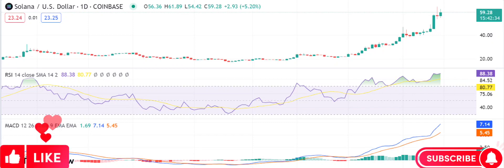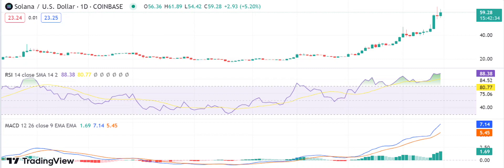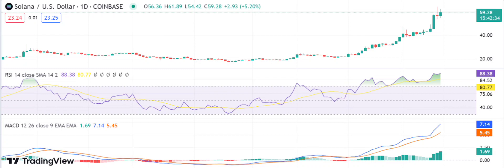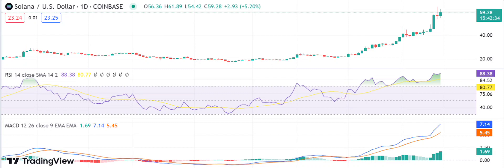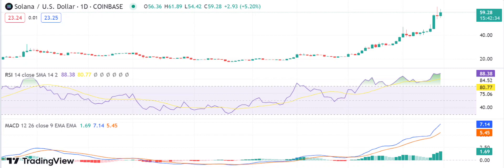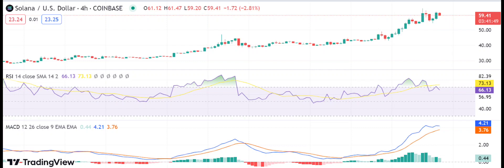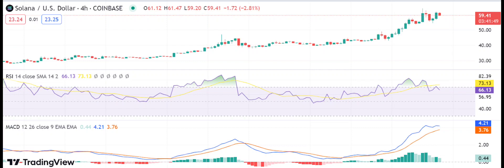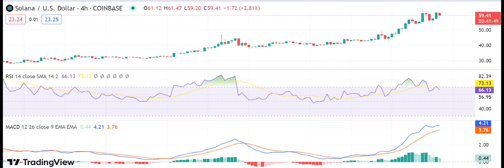SOLANA(SOL) Coin Price Prediction 2023 / SOLANA(SOL) Coin News Today /SOLANA(SOL) Technical Analysis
Hello, dear viewers! Today, we bring you a video focused on up-to-date information and technical analysis of SOLANA (SOL) coin.

🚀 SOLANA(SOL) Coin Price Prediction 2023:
In this video, we will examine SOLANA's 2023 price predictions. Taking into account its historical performance and the trends in the crypto market, we will evaluate where SOLANA might be heading.

📰 SOLANA(SOL) Coin News Today:
Current news is crucial in the world of crypto. In this segment, we will cover the latest news and developments related to SOLANA (SOL) coin. We'll provide you with the most recent information about project updates, partnerships, and other significant events.

📈 SOLANA(SOL) Technical Analysis:
Technical analysis helps us understand SOLANA's price movements and trends. We will assess SOLANA's future potential with chart-based analyses. We'll discuss support and resistance levels, chart patterns, and indicators.

Keep watching this video to learn more about SOLANA(SOL).